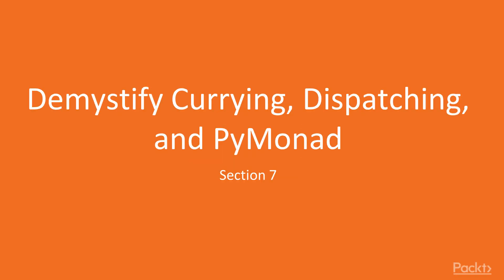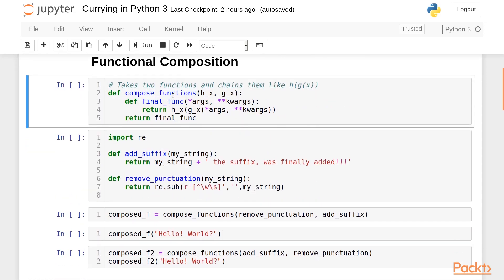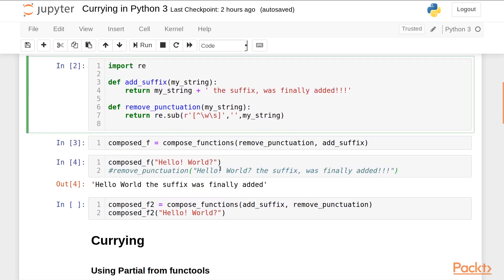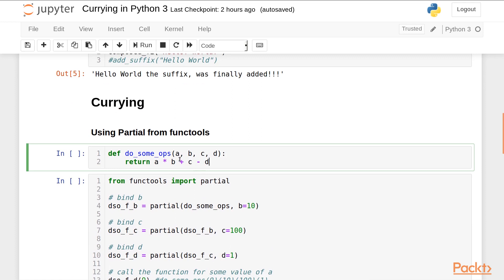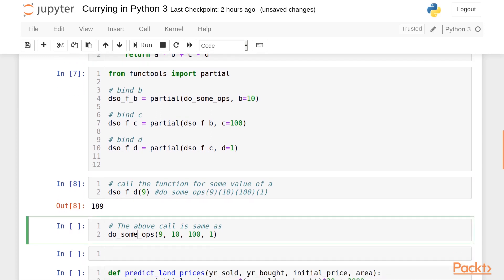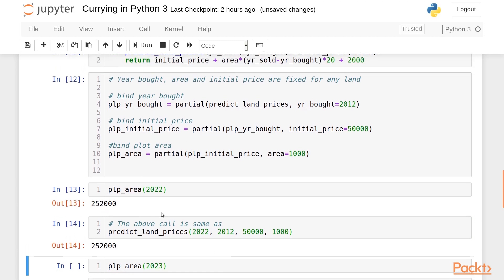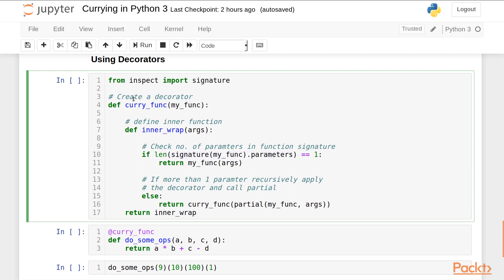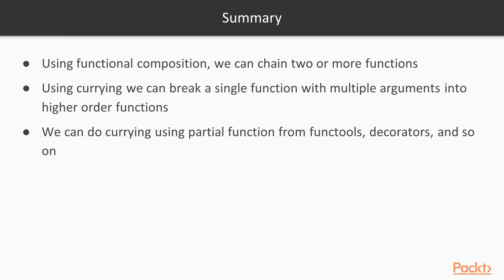Functional Programming in 7 Days : Functional Composition and Currying in Python | packtpub.com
This video tutorial has been taken from Functional Programming in 7 Days. You can learn more and buy the full video course